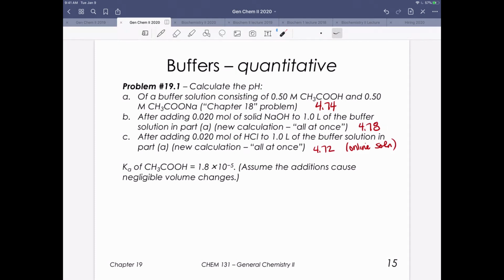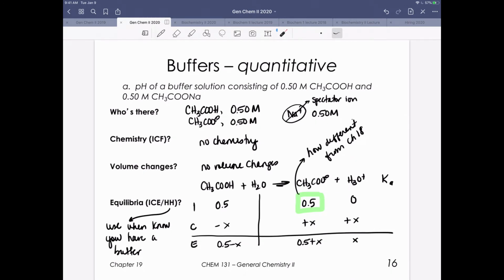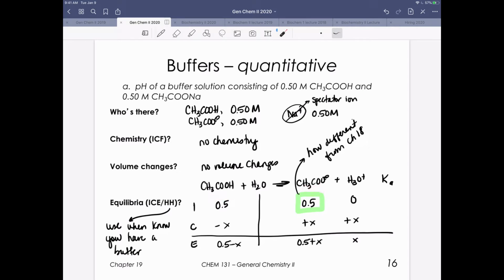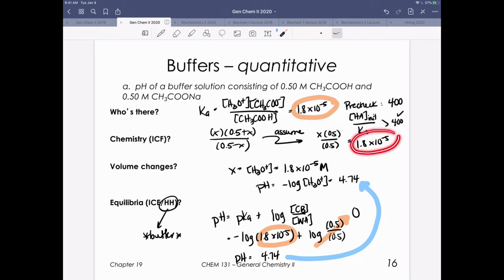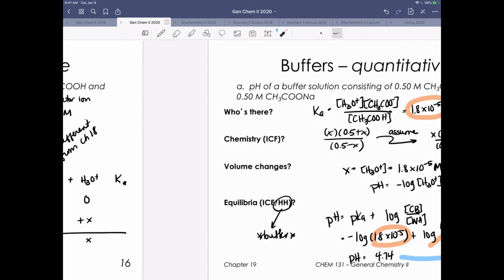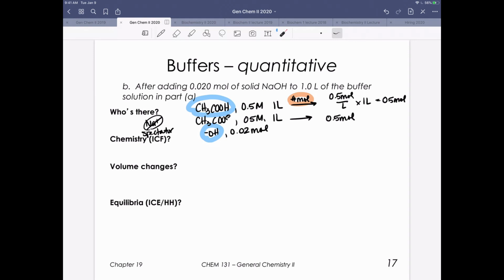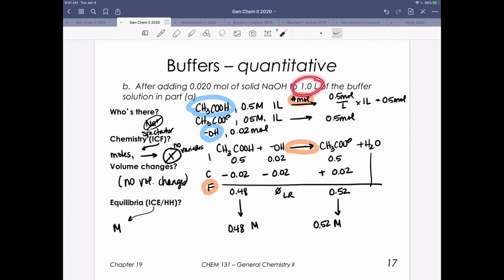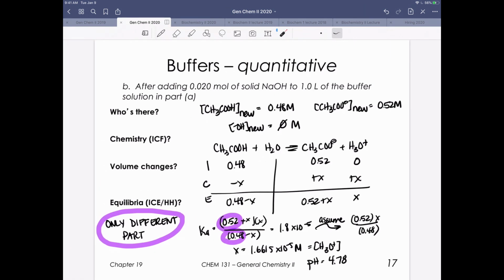Buffer pH Calculations